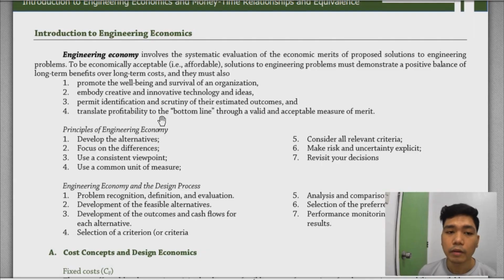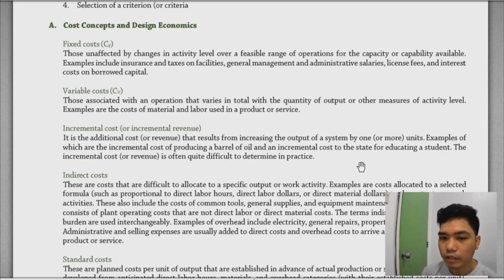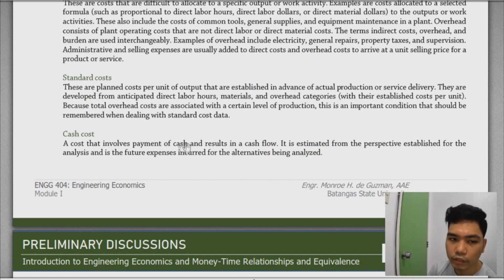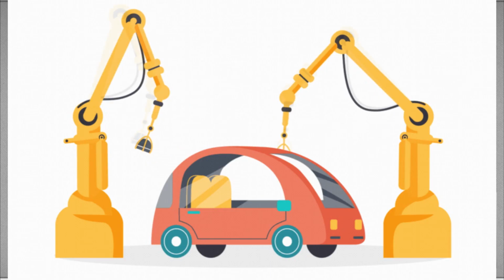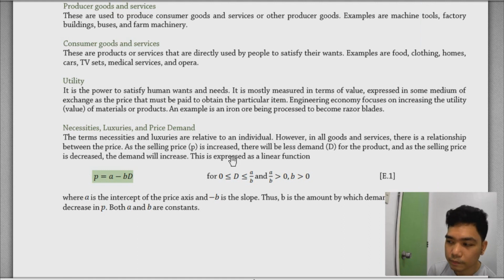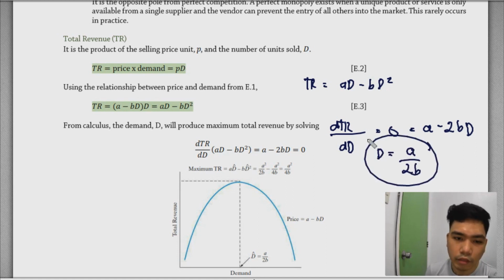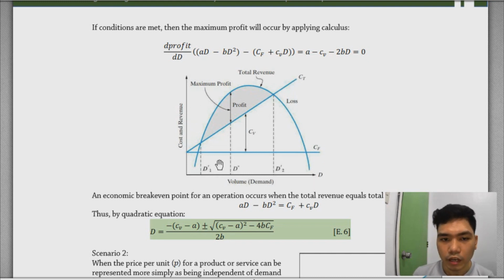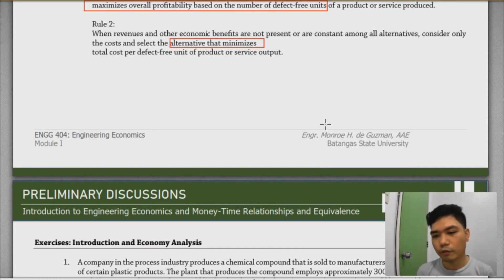[Engg 404] 1. Intro to Engineering Economics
This discusses the concepts necessary for ENGG 404 prior to problem solving.